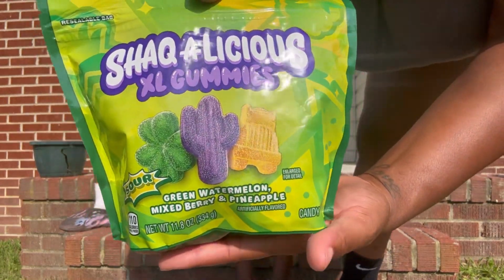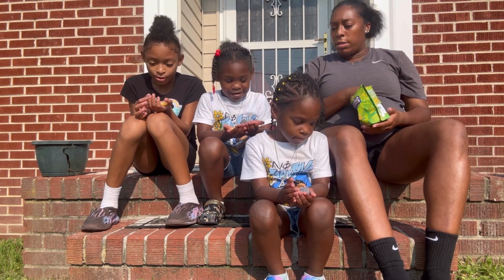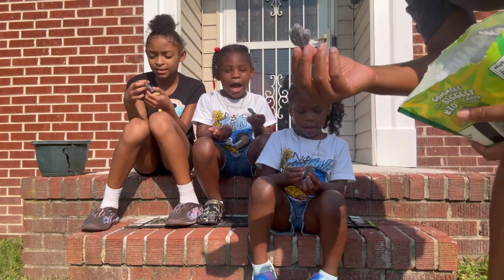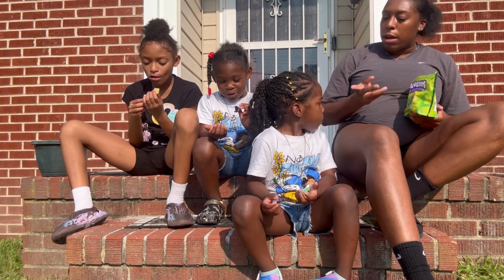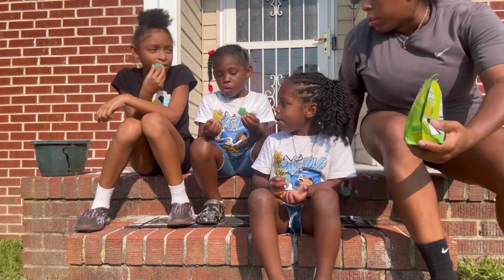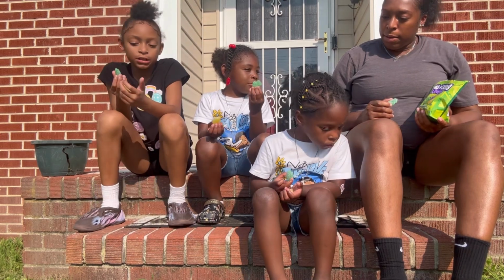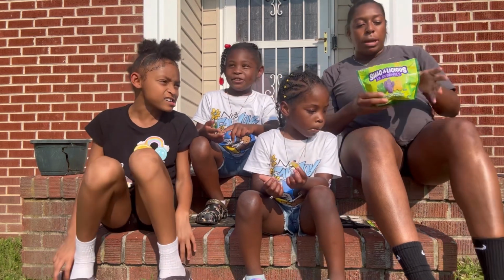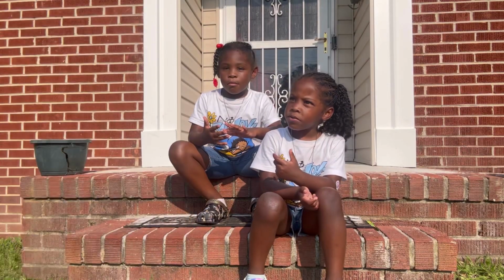SHAQ-A-LICIOUS XL GUMMIES SNACK REVIEW 😋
Found these Shaq a licious funnies at Walmart and we just had to try them!